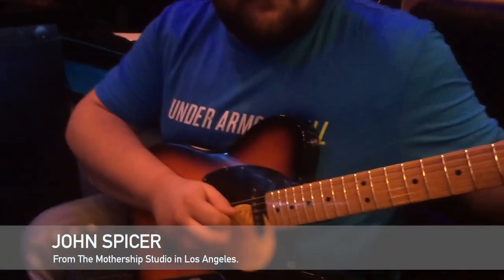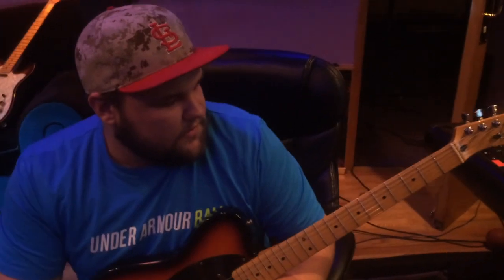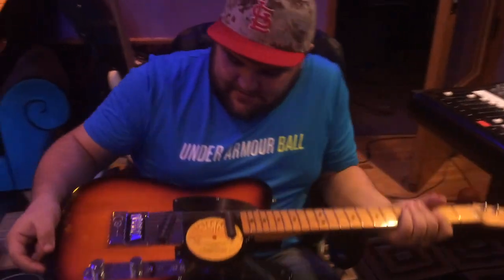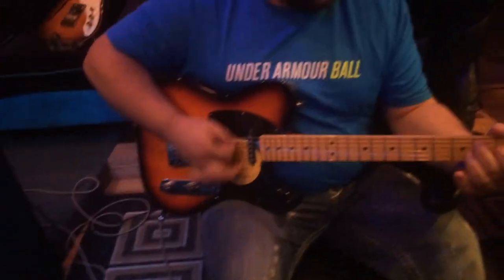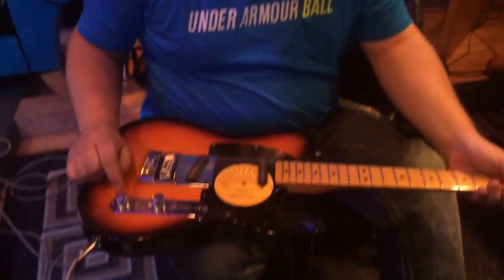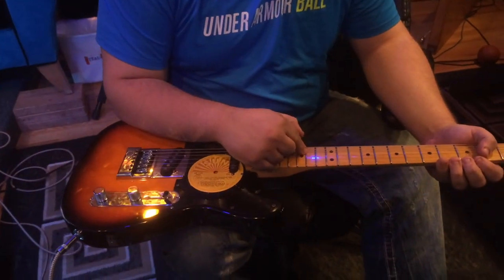John Spicer's first electric guitar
Shot a few years back at the famed Mothership studio in Hollywood California...John Spicer (of John Spicer and the Fightin Side)  talks about his first electric guitar that was given to him at age 12 from the late Mack Curtis.